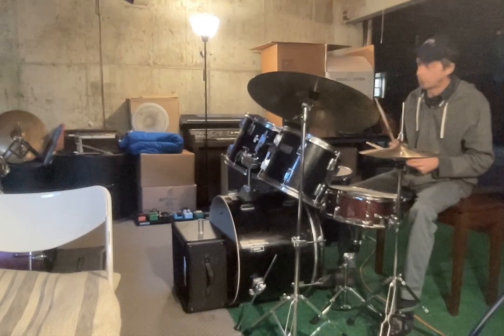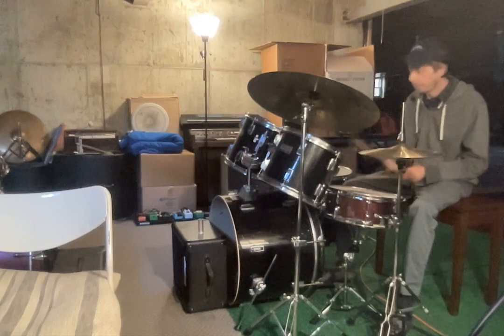Avery Video 10/12